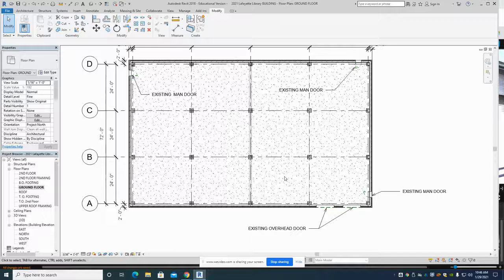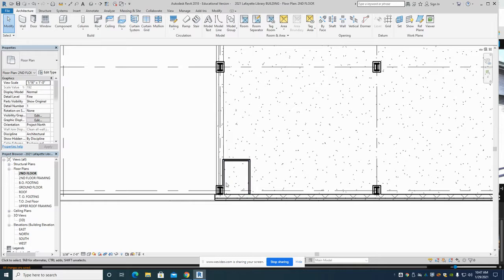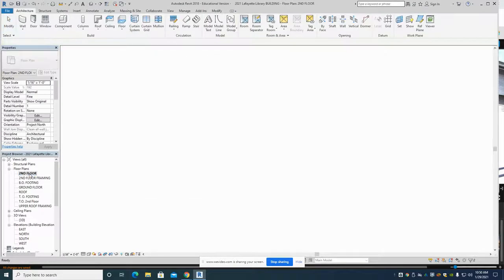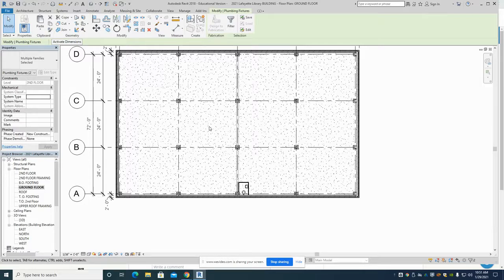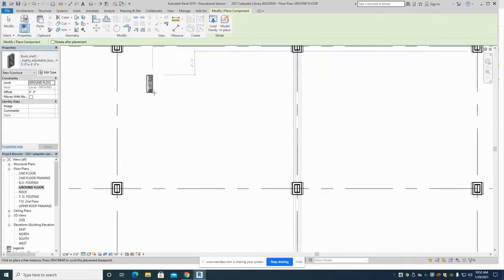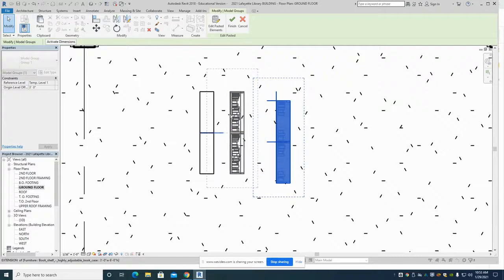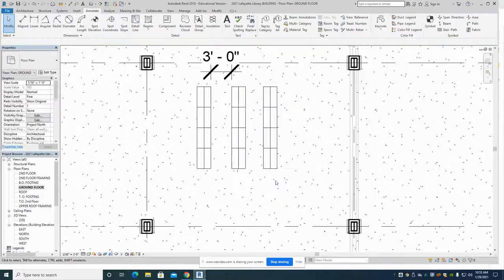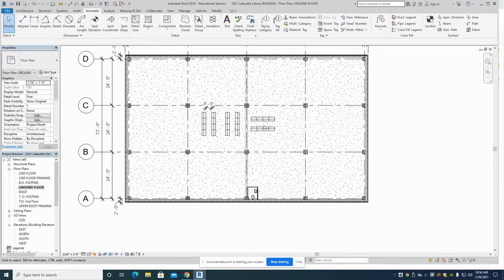Populating Library Quickly